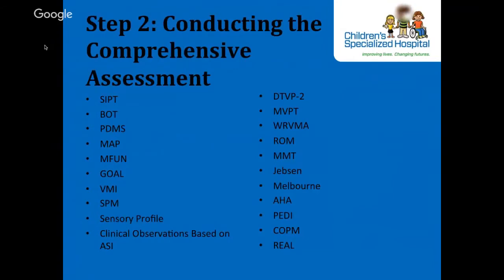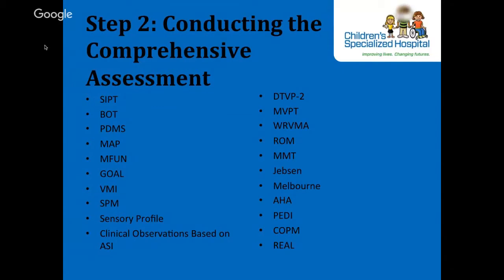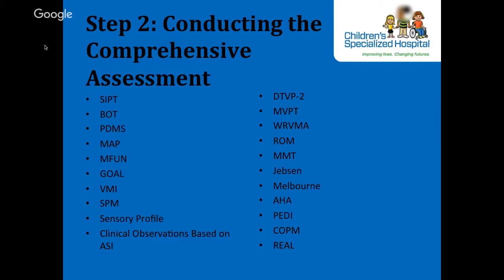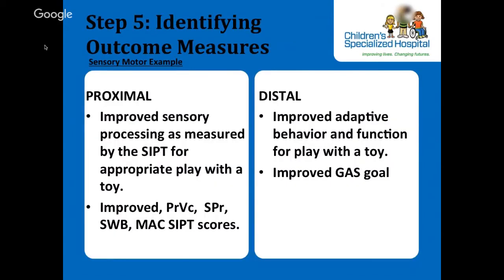PTE presents: Data Driven Decision Making by Patti Faller and Elke Van Hooydonk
As part of Pi Theta Epsilon's webinar series, we present Data Driven Decision Making by Patti Faller and Elke Van Hooydonk. This webinar series is designed to provide educational opportunities to our student and alumni members in support of our mission to promote research and scholarship in order to advance the field of occupational therapy. Please post any questions, comments or ideas for future webinars below.